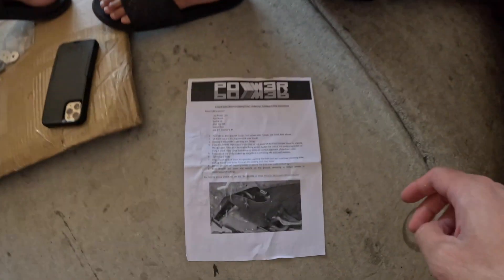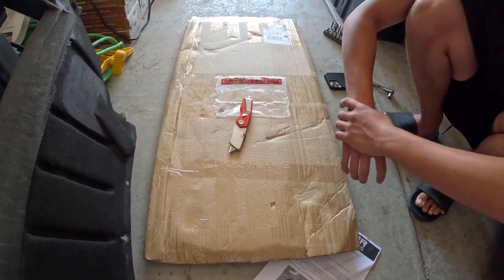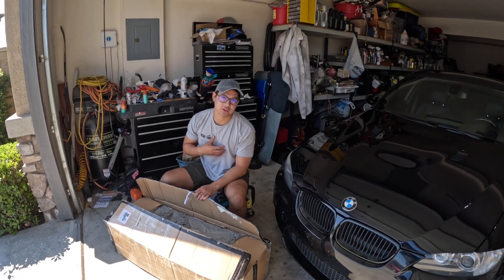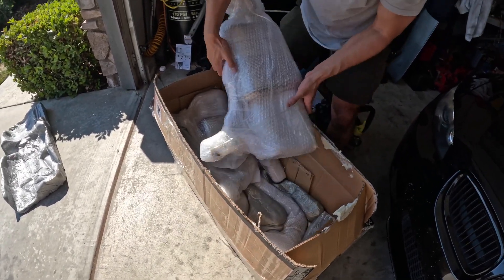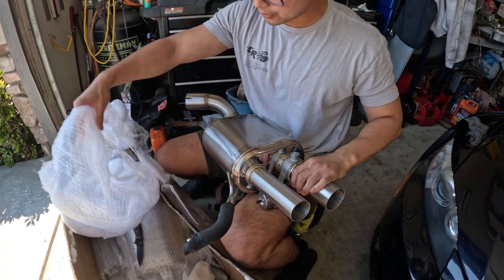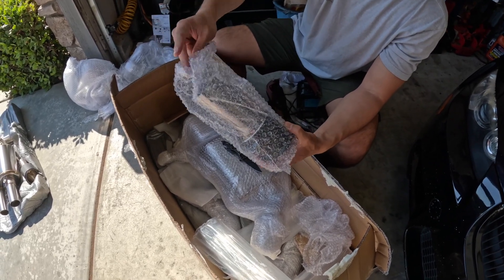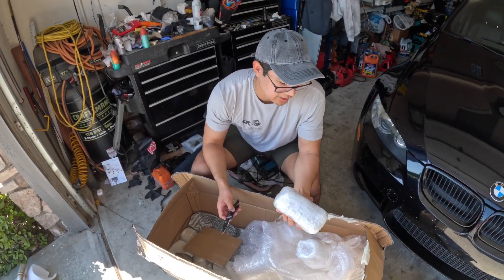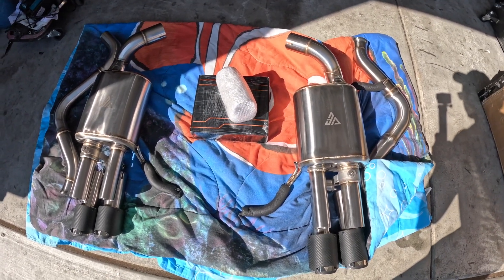NEW VALVED EXHAUST SETUP FOR THE E90 M3! | 2011 BMW M3 Sedan Build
I have been wanting a valved exhaust system for my E90 M3 and I finally got one! Shoutout to Valved Exhaust for working with me to make this possible.

ABC Garage's Amazon Storefront
ABC Garage's Instagram(s):
Upload Schedule: Monday at 1:30 PM PST

~How to Support ABC Garage~
-COMMENT to let us know you enjoyed the content and to add suggestions for new videos!
-SEND a Super Thanks which help funds our projects!
-SHARE the videos with others who would be interested!

Filming Equipment:
24-105mm Lens
20mm 1.8 Lens
GoPro Hero 11
GoPro Hero Housing
GoPro Hero Car Mount
GoPro Mouth Mount
GoPro Chest Mount
GoPro Suction Cup Mount

Editing Equipment:
Laptop Stand
Herschel Backpack

Products I Use/Recommend:
Motul 10w-60 Oil
Portable Air Compressor
Craftsman Mechanic Tool Set